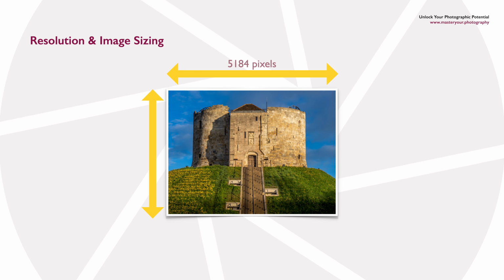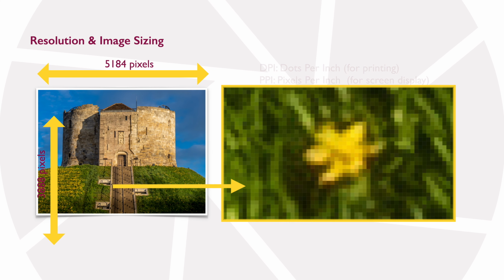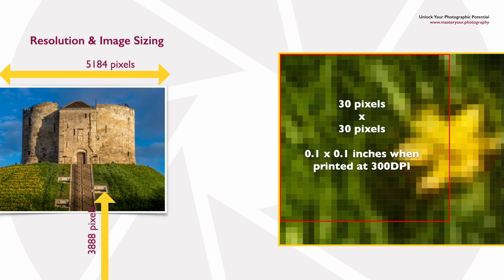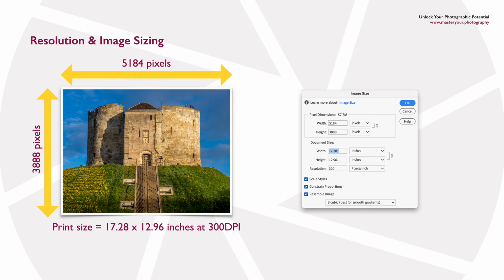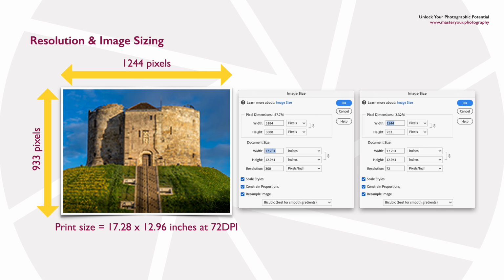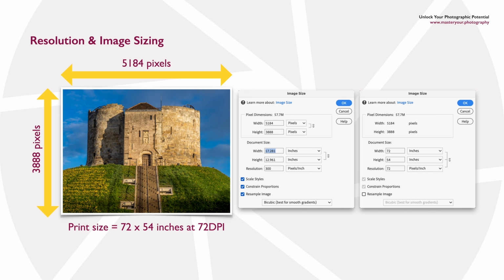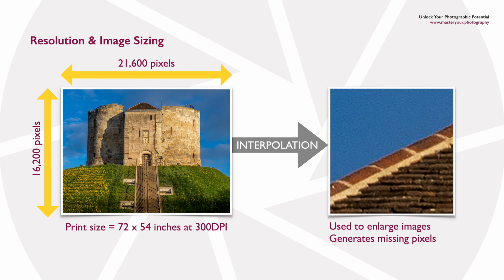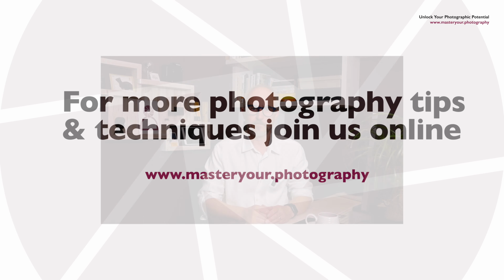Photography Tips and Techniques: Mastering Resolution - Image Sizing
Join us at "Master Your Photography" as we delve into the world of image resolution in our latest video, "Mastering Resolution:  Image Sizing for Photographers." This tutorial unravels the complexities of DPI, PPI, and sensor resolution, providing you with the knowledge to resize your photos'. Whether you're aiming for stunning prints or crisp digital displays, understanding resolution is key. Discover practical tips on resizing images effectively, avoiding common pitfalls like interpolation, and making every pixel count in your photographic journey.
00:00 - Intro
00:55 - Understanding Resolution
08:17 - Thanks for watching